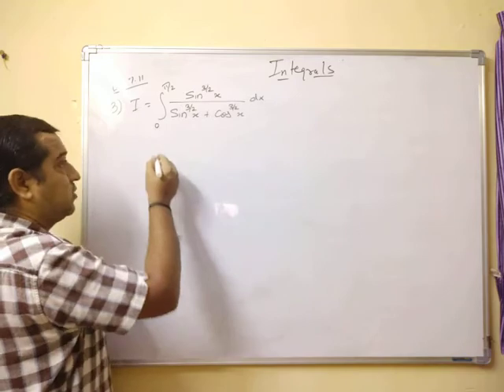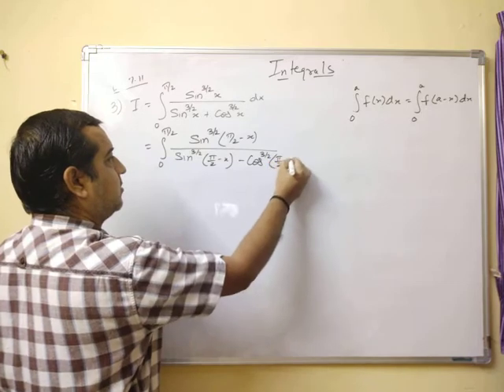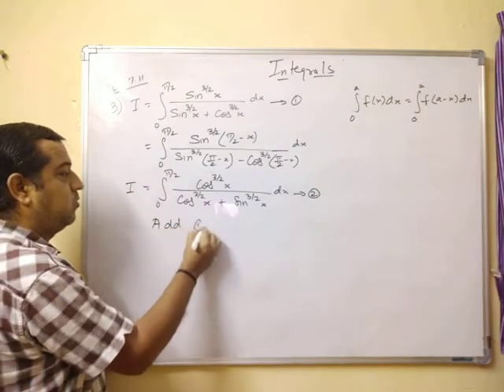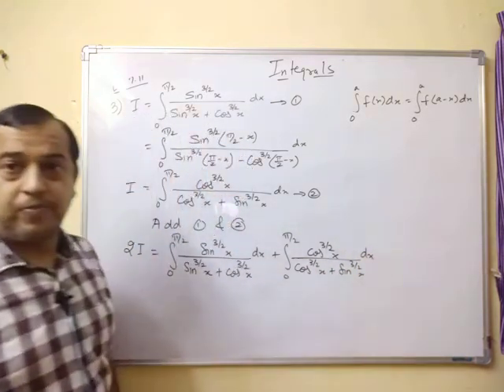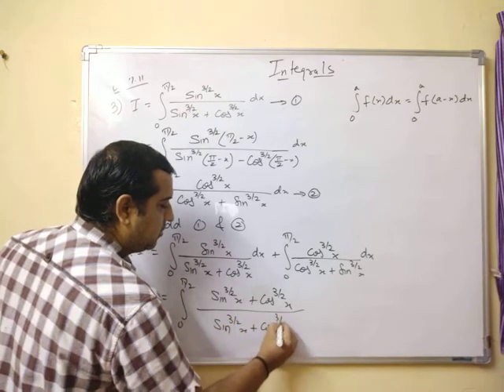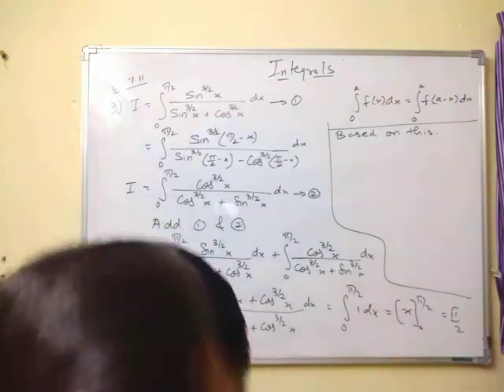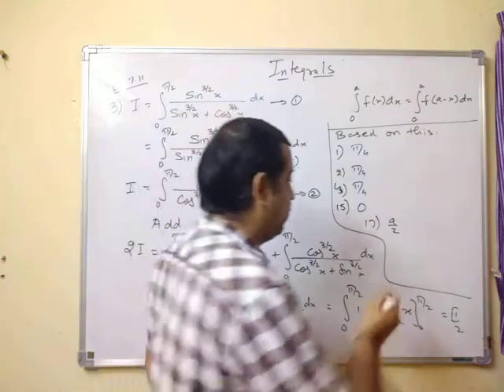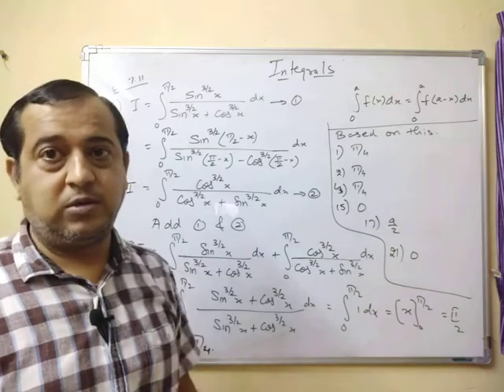Ex. 7.11, Pr. 3, Ch. 7, Integrals, Class 12